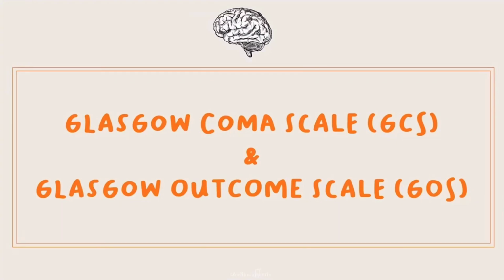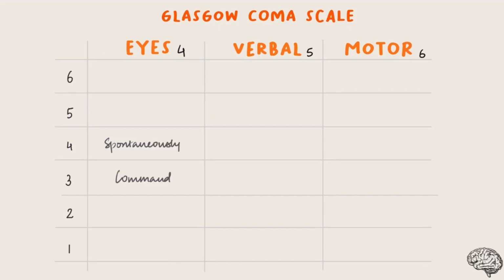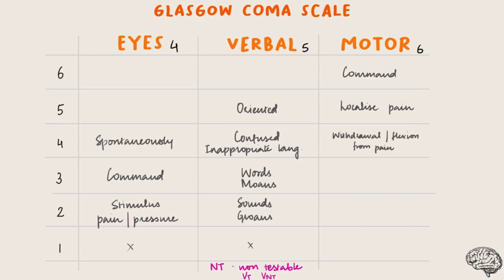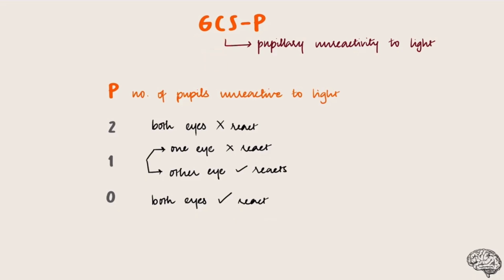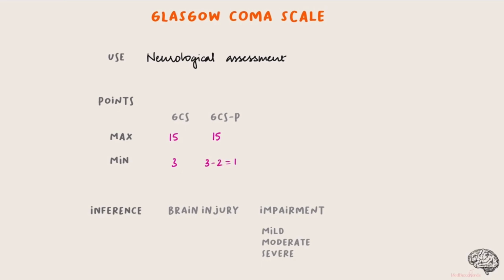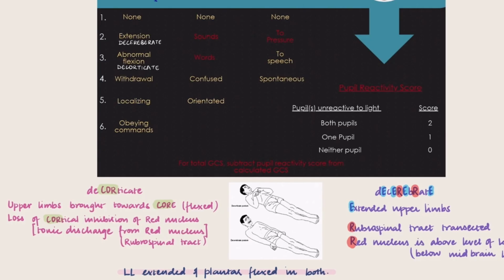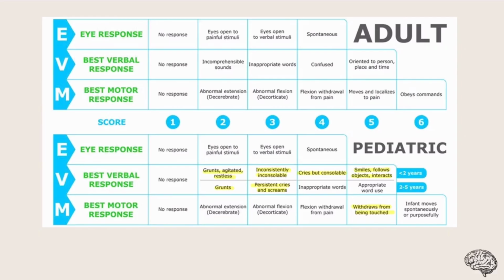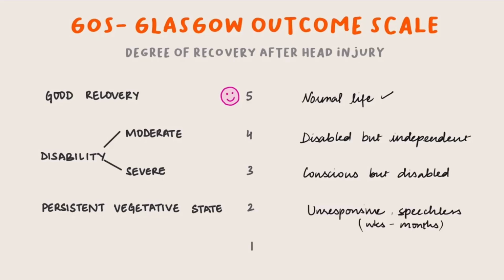Glasgow Coma Scale (GCS) & Glasgow Outcome Scale (GOS) - MBBS | NEET PG | INICET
Glasgow Coma Scale (GCS) & Glasgow Outcome Scale (GOS) - MBBS | NEET PG | INICET - Medicine, Emergency, Paediatrics, Neurology
Teaching is my way to revise, I hope it helps you too!

0:00 Intro
0:08 GCS
5:08 GCS-P
7:00 Scores interpretation | maximum minimum scores | Brain injury impairment
9:10 Quick Recap of GCS-P
10:10 Decorticate posture vs Decereberate posture
12:02 Adult vs Paediatric GCS
13:32 GOS

Yes, I have misspelled decerebrate for a memory trick :)